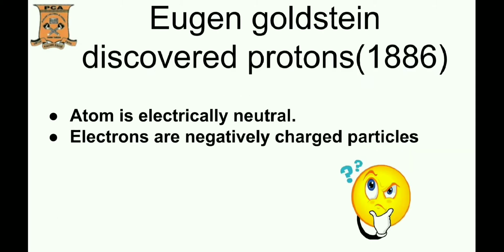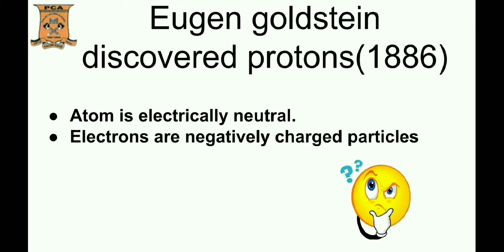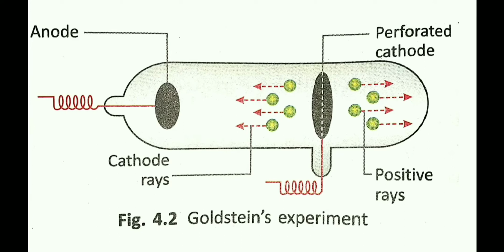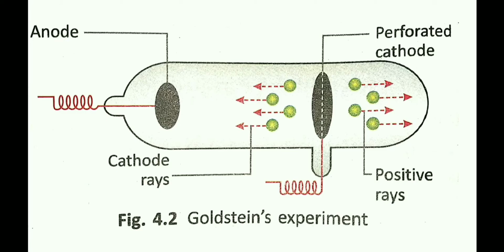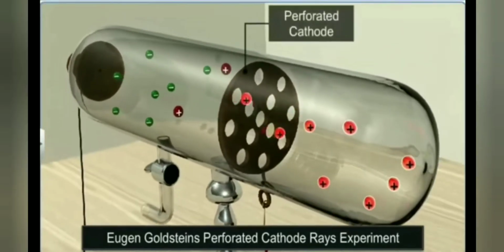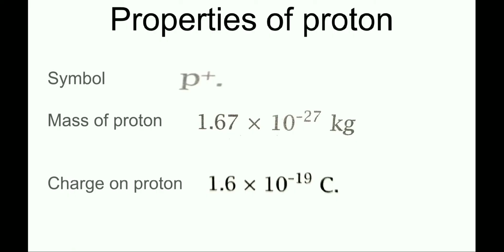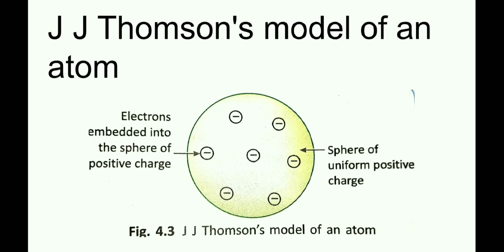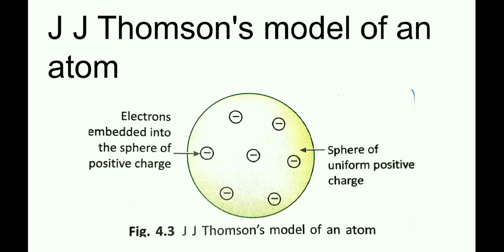Ch:4 Atomic Structure